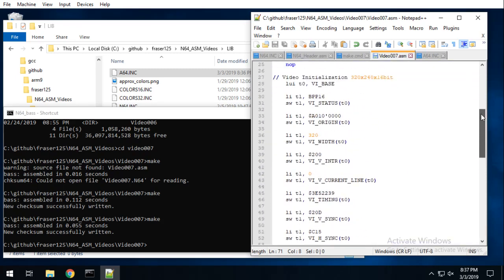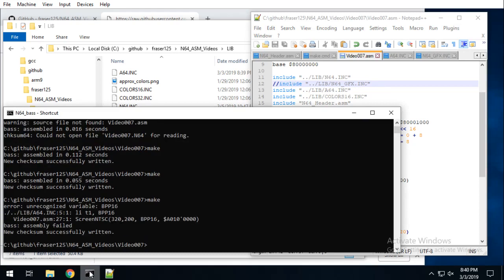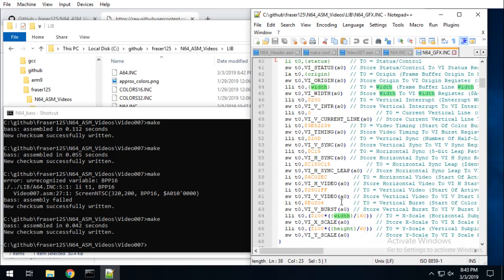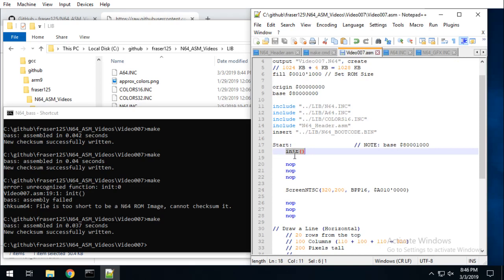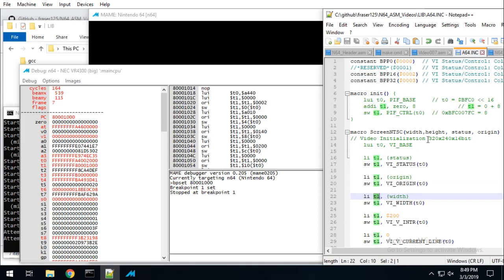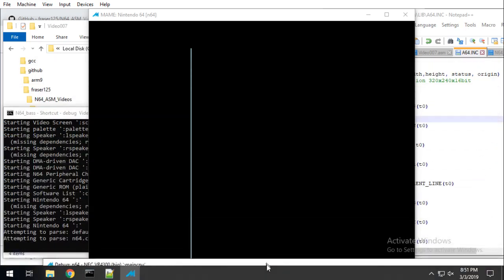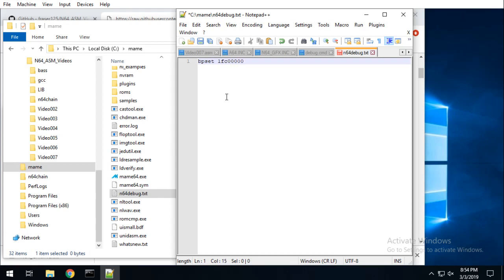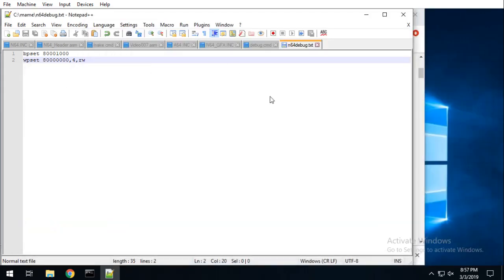007 bass Macros